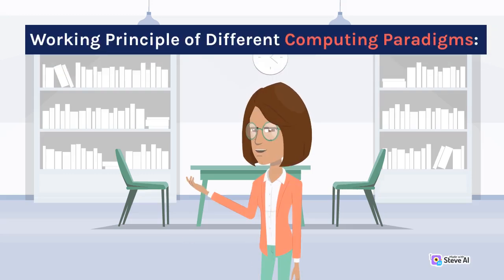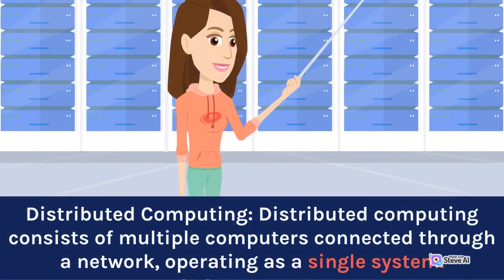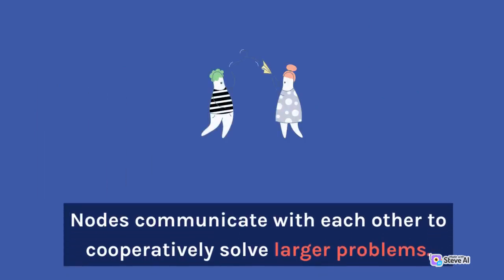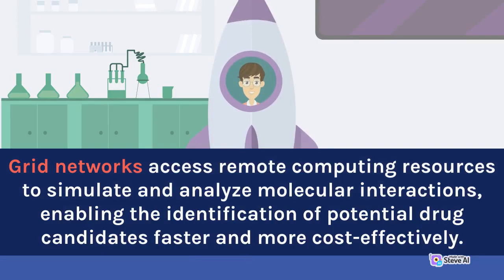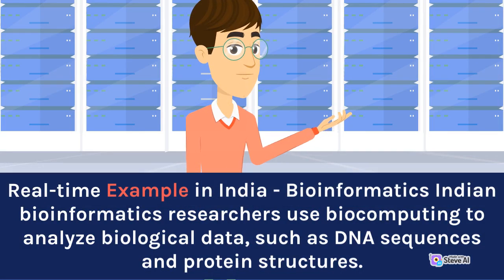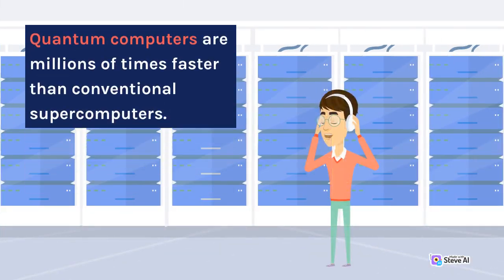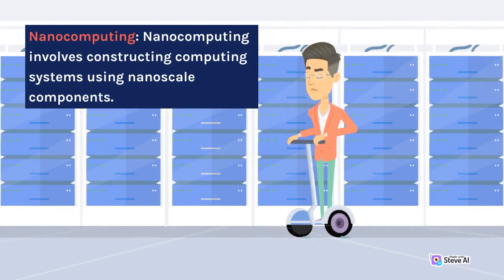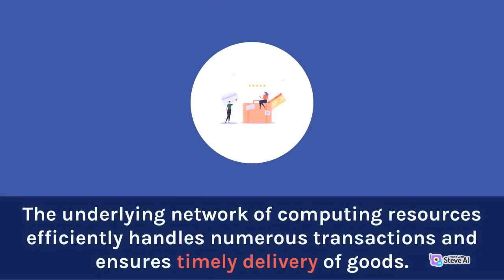Different Computing Paradigms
We are into a post-PC era, in which a greater number and a variety of com¬puters and computing paradigms with different sizes and functions might be used everywhere and with every human being; so, the purpose of this chap¬ter is to illustrate briefly the ideas of all these computing domains, as most of these are ubiquitous and pervasive in its access and working environment.